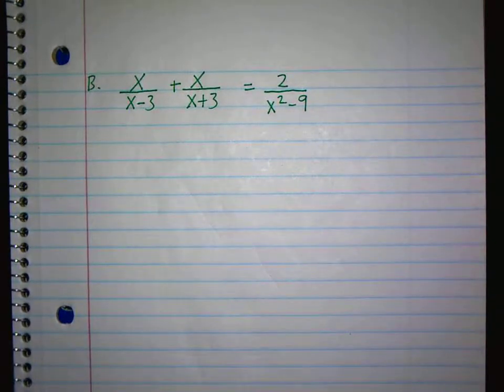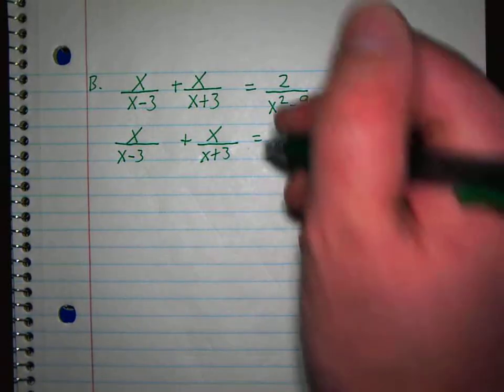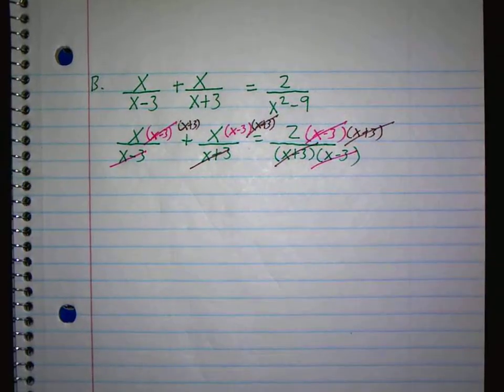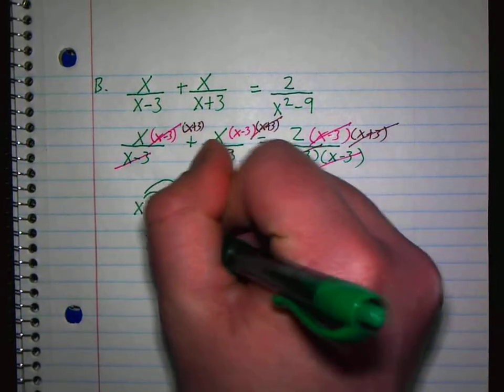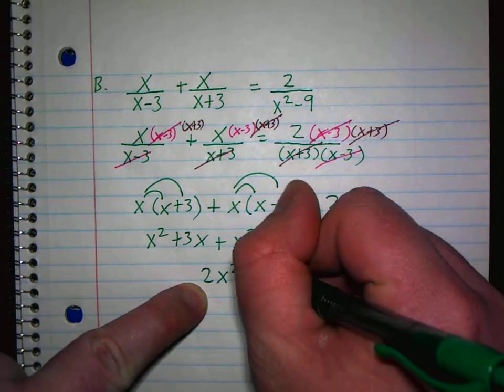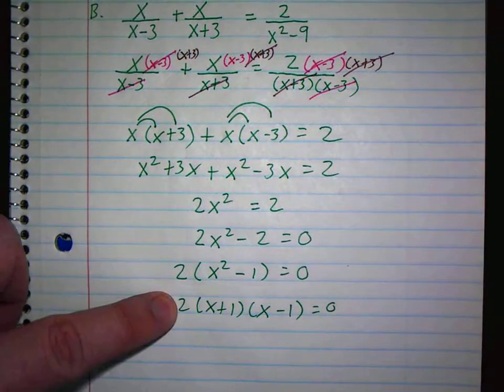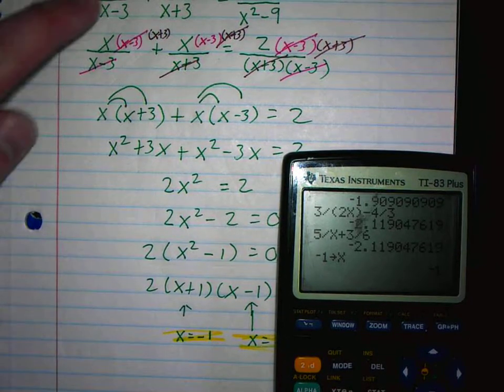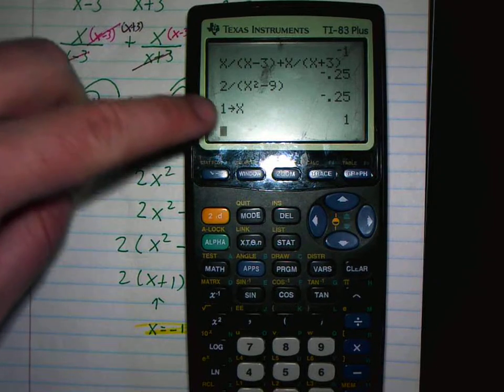8-6 Problem B Solving Rational Equations